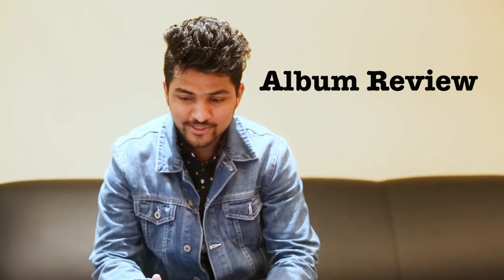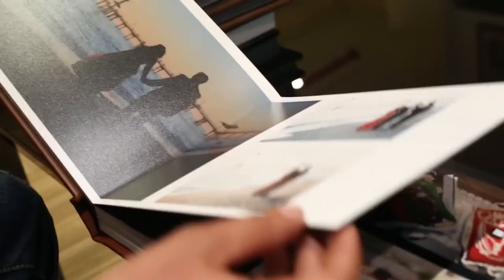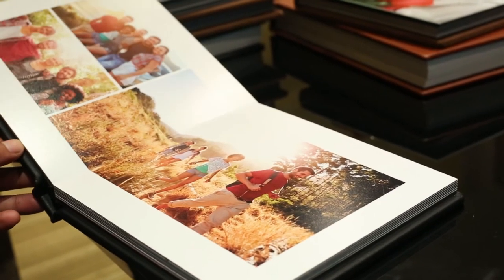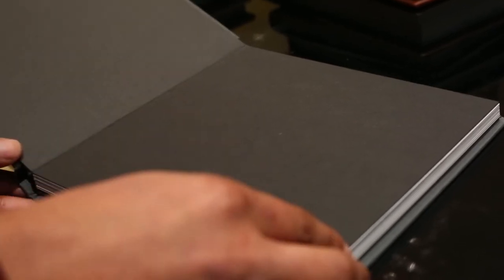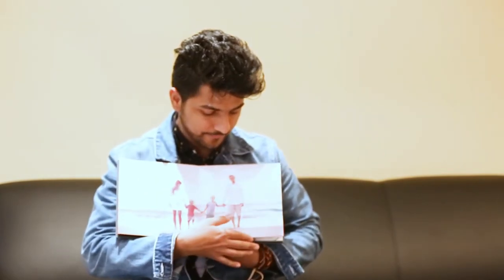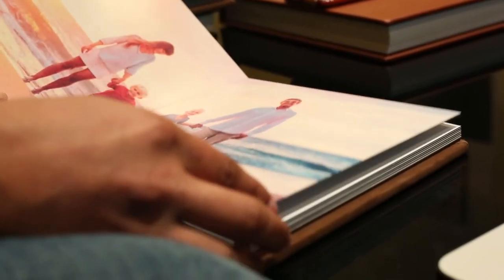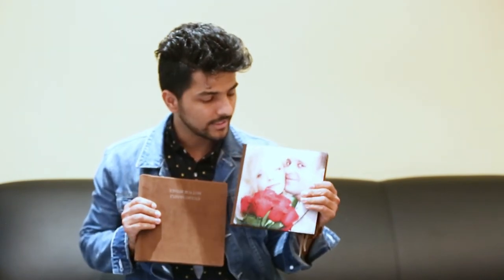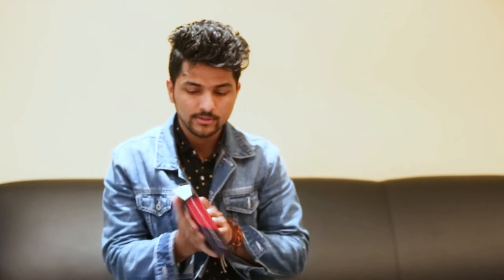Best Wedding Albums in our Studio Lab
Hello everyone,
Welcome once again and the big day today we are showcasing the album styles, paper stocks we offer for you for a wedding and portrait albums.
To make your big day even more memorable and enticing we offer you our premium prints to albums. You don't hassle for any elements once you book products with us nor have to worry after your wedding.
You make your day memorable somewhere around the world and we work hard to bring the best out of the photos and prints.
To Talk about us shortly-

We(SujanStudio) want every wedding story to be a reflection of a romantic moment. We just don't take snaps in the event but pay attention to every moment in detail and create a beautiful timeline. We still trust in a face-to-face meeting and I'm always happy to do so. From our very first meeting, we divide the time for all vital stages of the event. Starting from the lights in the ceremony to create artistic and natural photographs and possible locations for the photo shoot. On the day of the event, we gear up and get on position to create and capture the beautiful moments as much as possible. And it doesn't end here. while you're close to one's chest and is relaxed somewhere we prepare to bring the bring those wow moments more lively in my studio.
We are proud enough to offer you premium quality photographic services for all loving couples in Adelaide, Australia and abroad. We test a wide range of premium and fine art print paper to make sure every print counts throughout generations.
So, it's never a NO if it's SujanStudio.